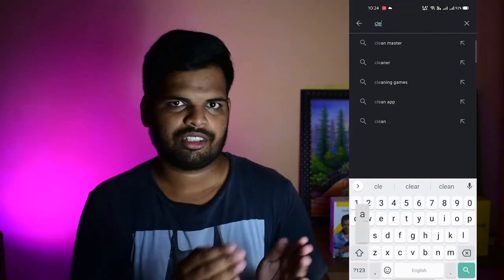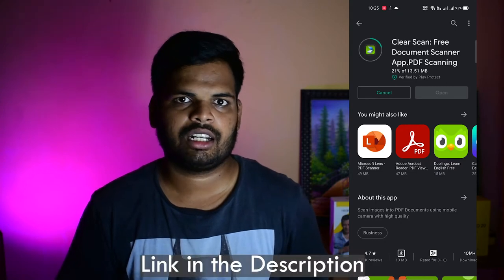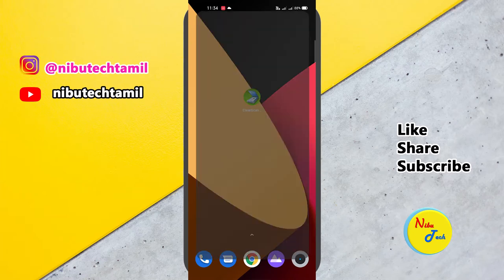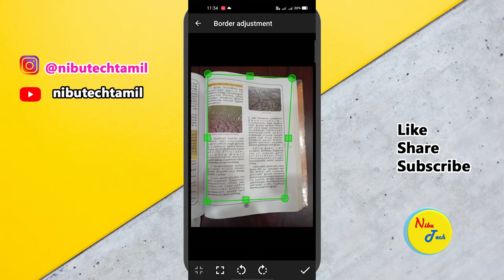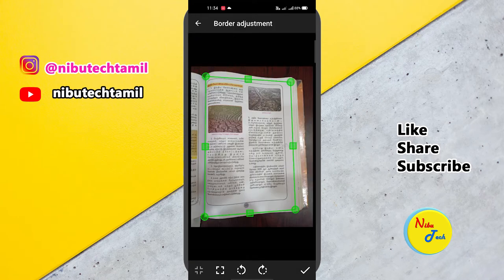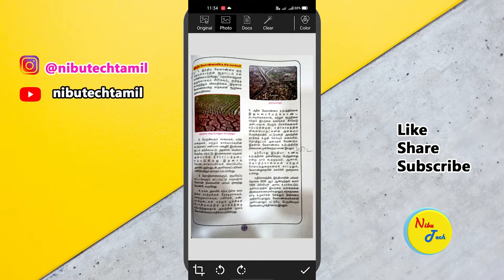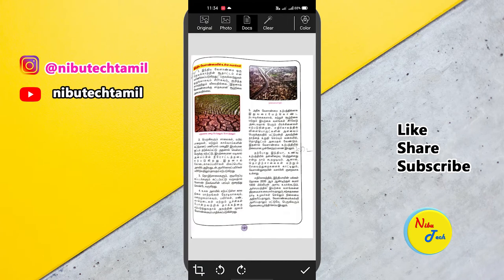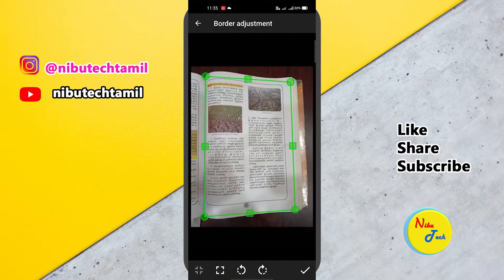Clear Scan - Free Document Scan Android App in Tamil | Explain Features in Tamil | Best Scanning App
Clear Scan - free document scan android app in tamil. Explain the features in tamil. Best alternative for CamScanner.